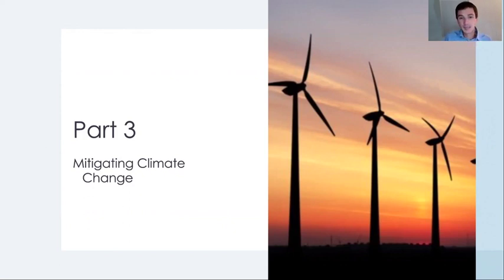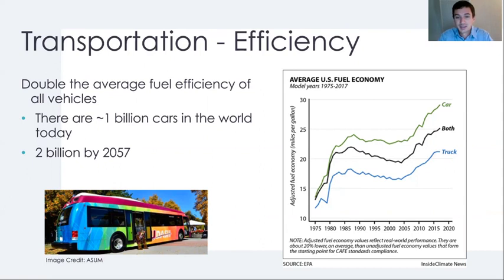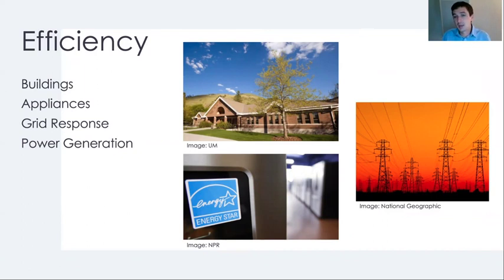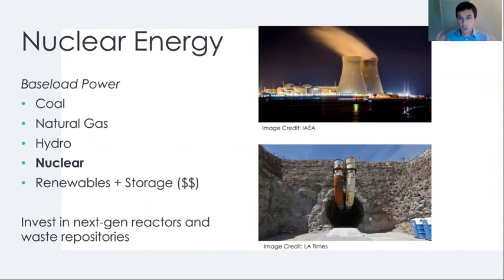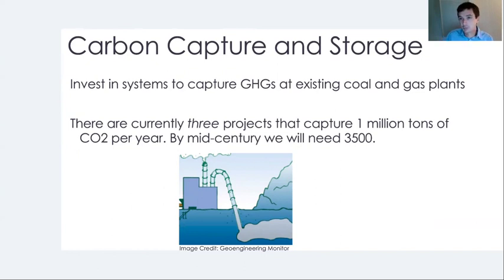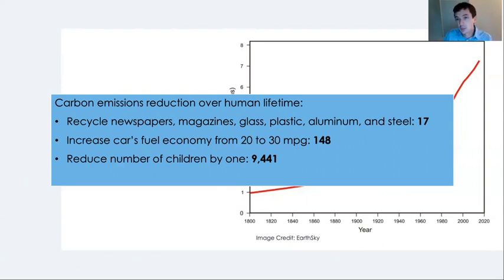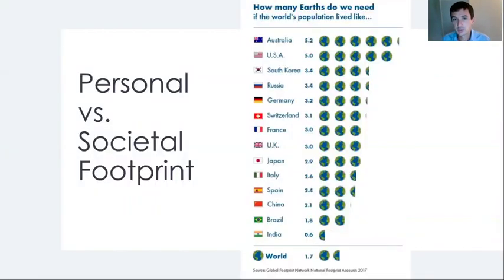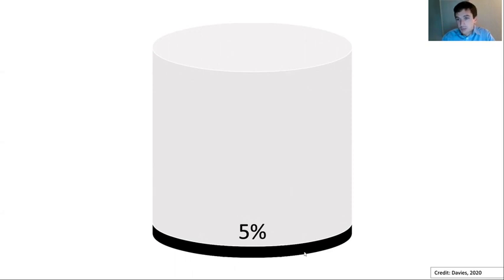Climate Change 101 - Mitigation